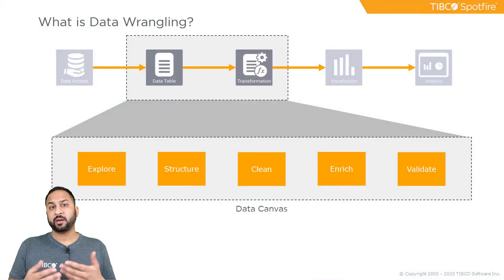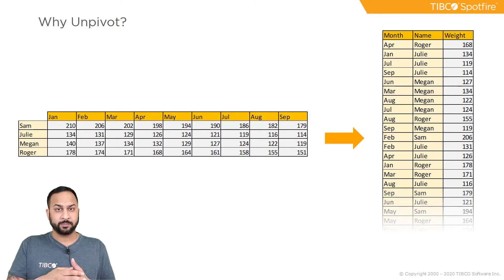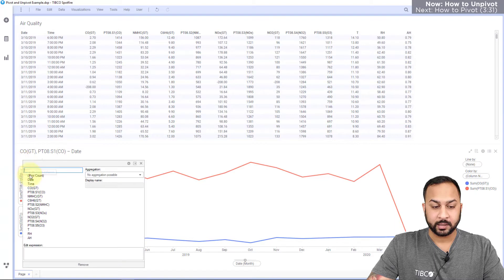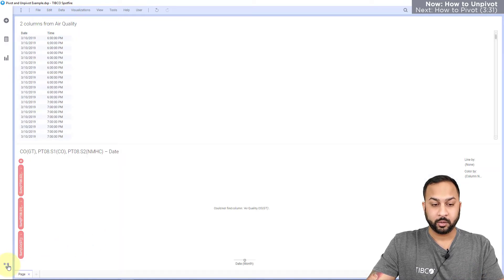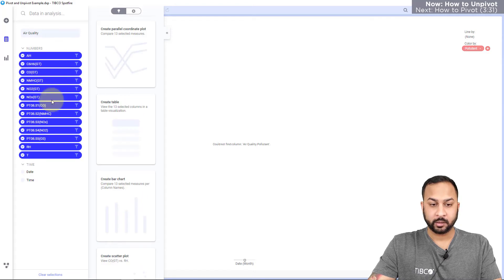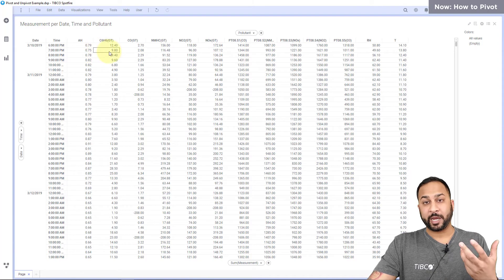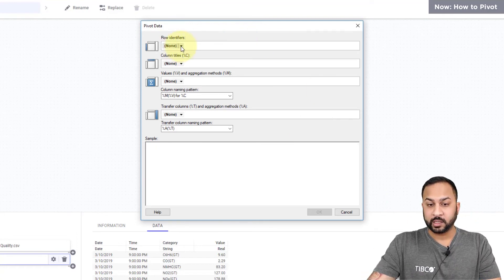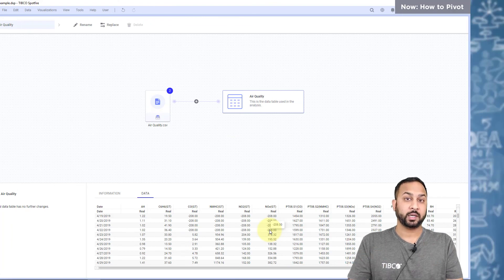Structure Data in Spotfire | Pivot and Unpivot Transforms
Timestamps:
 - 0:16 What are Pivots?
 - 1:18 How to Unpivot
 - 3:31 How to Pivot